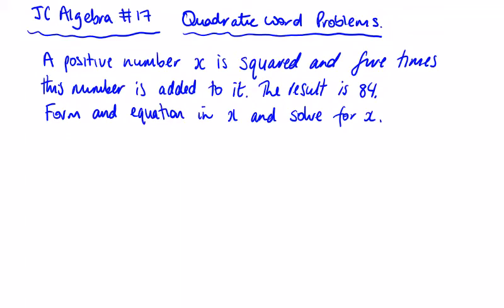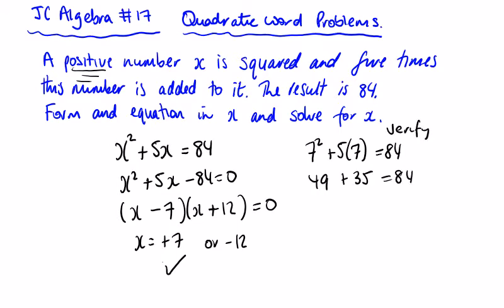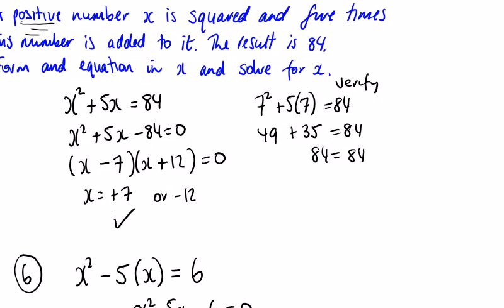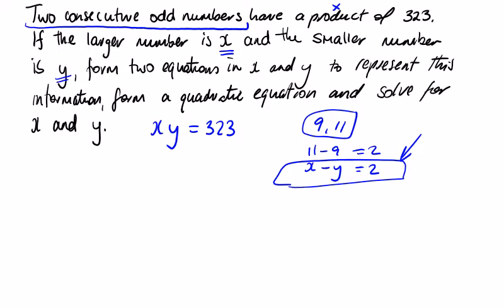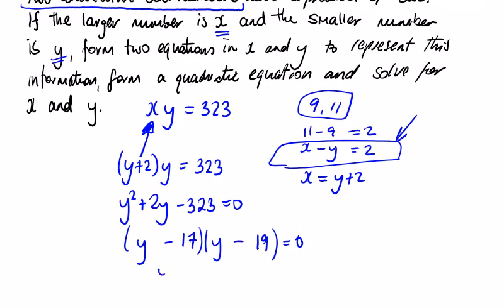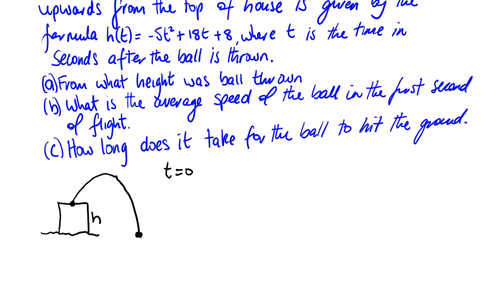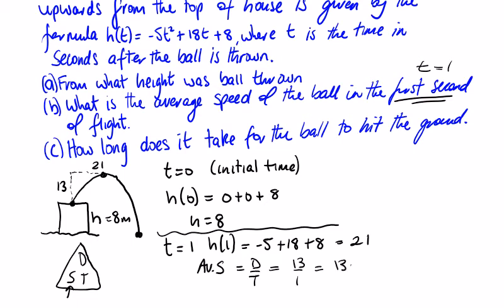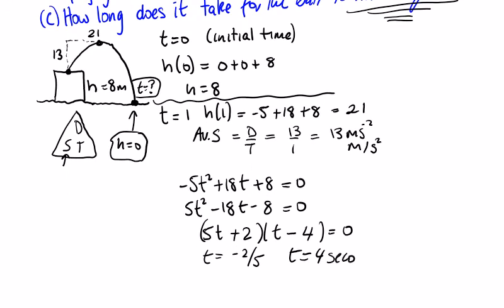JC Algebra 17 Worded Quadratic Problems